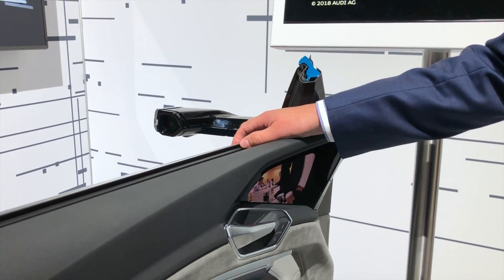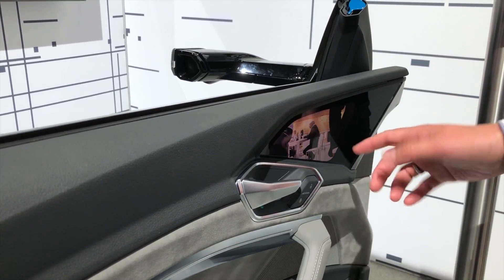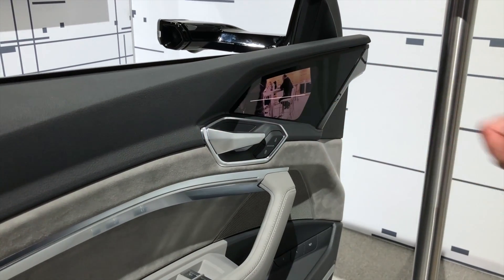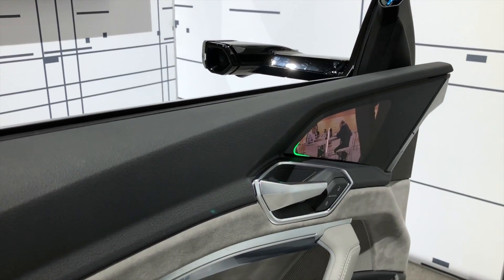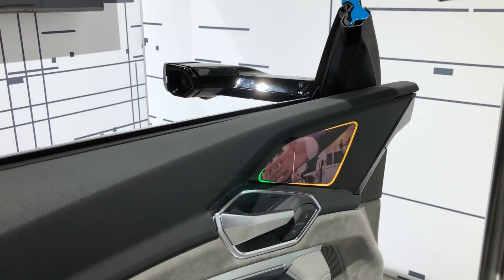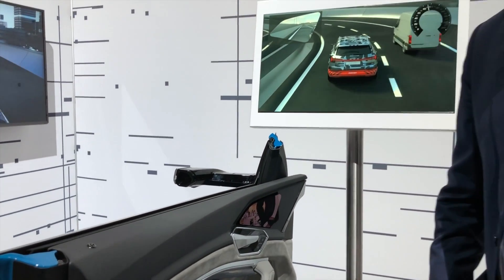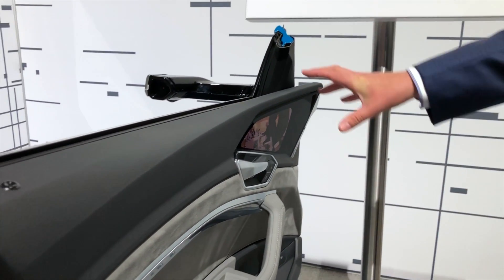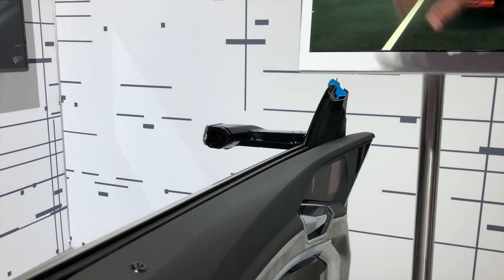DEMO: How the Audi e-tron Virtual Mirrors Work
Audi is attracting lots of attention for the mirrorless virtual side mirror system fitted to its E-Tron electric SUV. This new videos give us a better sense of just how it works.